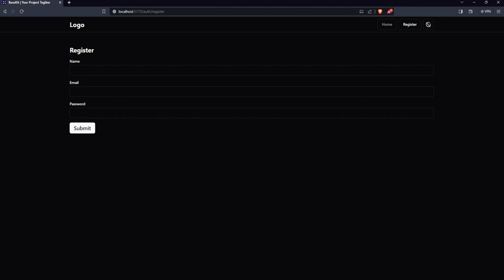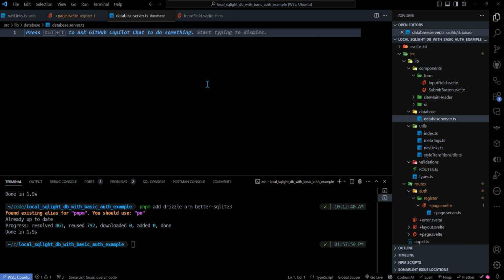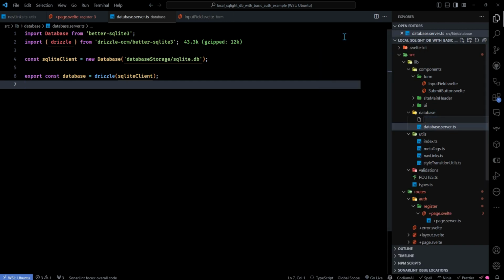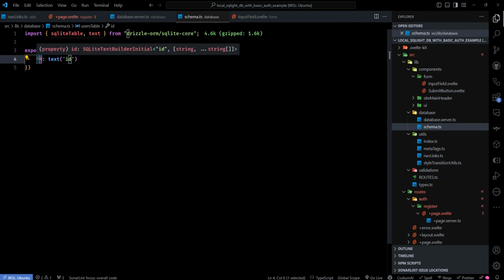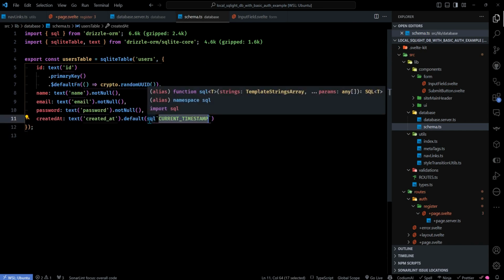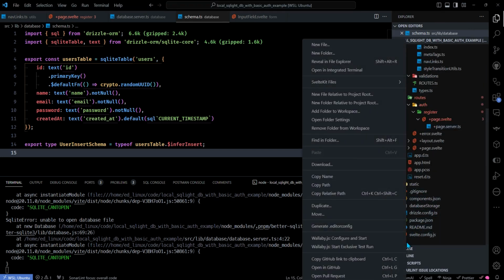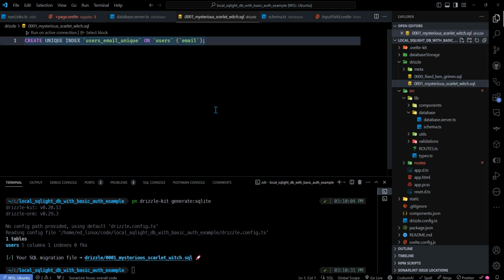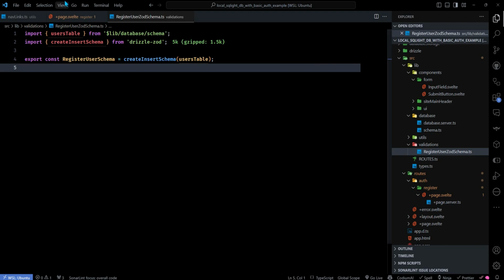Part 2: User Registration and Login with SQLite locally in SvelteKit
In this tutorial series, you will learn how to create a user registration and login system using SQLite and SvelteKit. The videos will guide you through the process of setting up your local SQLite database, creating user registration and login forms, and storing user info.